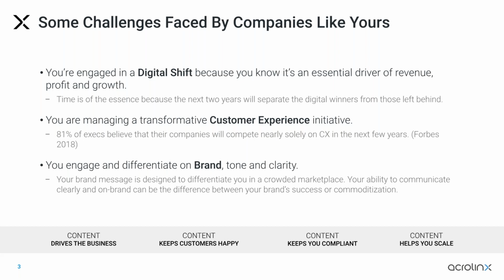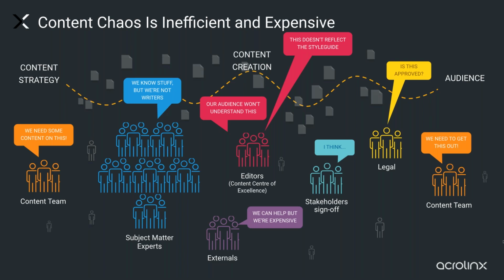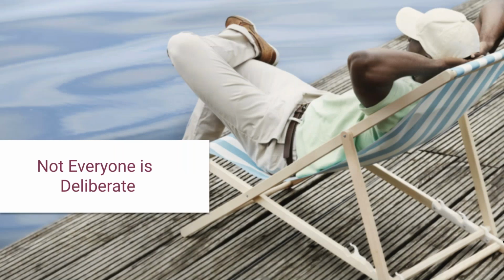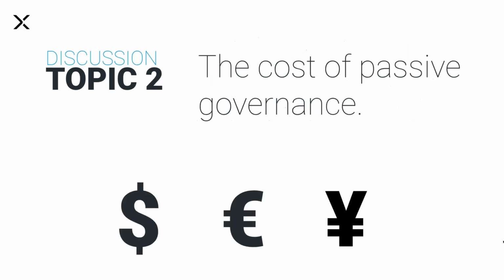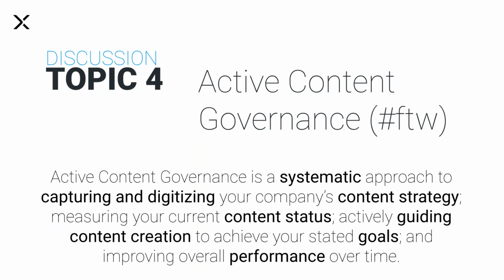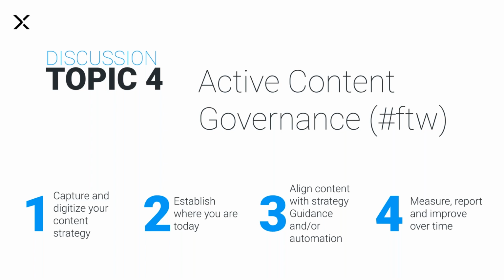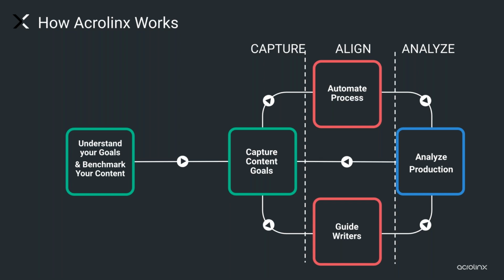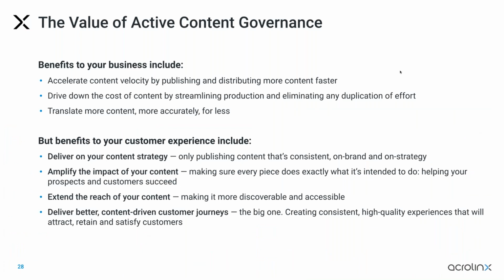Webinar: The Cure to Failing Content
In episode 1 of the Acrolinx web series Conquering Chaos we discuss why content is failing and what you can do about it.

Watch to learn:

- The real deal on content chaos: the damage it causes and why it matters
- An action plan to fix your overly complex content operation
- A round up of dividends you can expect as a result

Doug Kessler (Velocity Partners), Chris Willis, and Andrew Bredenkamp team up to talk about what’s next for content, and the steps you can take to move beyond the chaos.